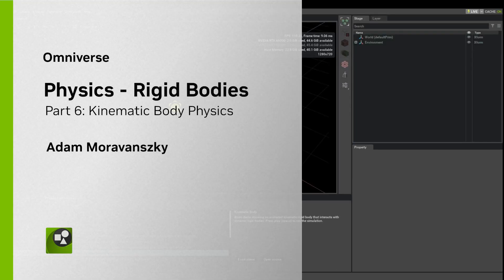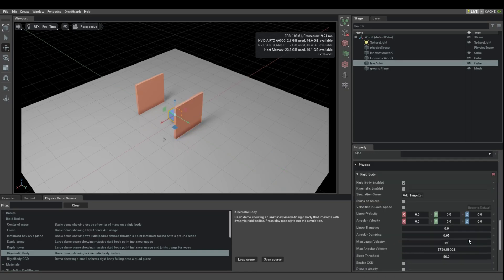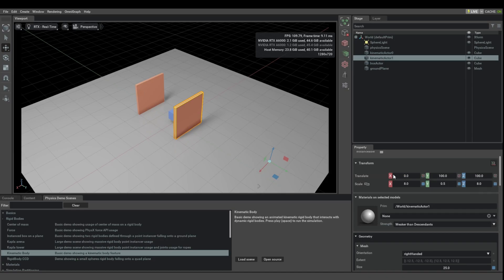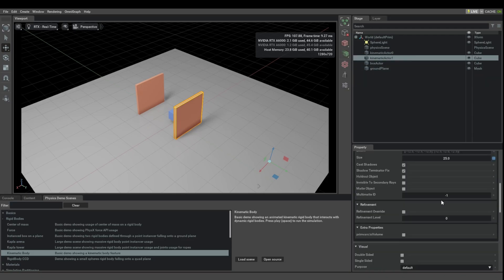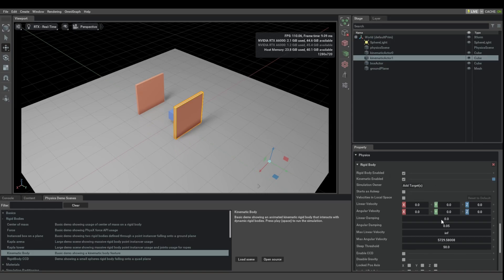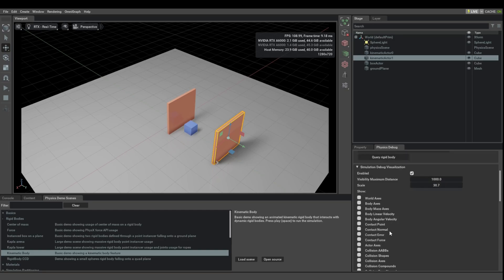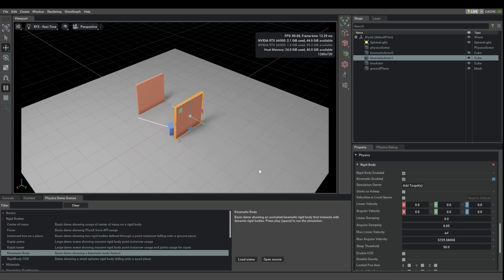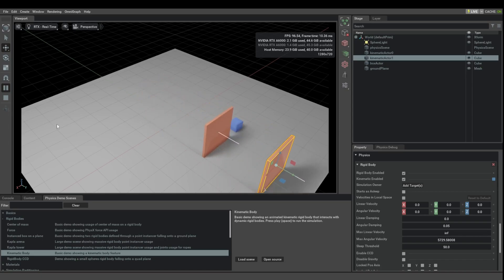Omniverse Physics Extension - Kit104 - Part 6: Rigid Bodies - Kinematic Body Physics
This series covers the basics of the physics extension in Omniverse Kit 104, from the UI to fluid dynamics.

In Parts 3 to 7, we cover rigid body physics. In these videos, you will learn how to edit the mass and center of mass, how to assign forces to objects, how to use point instancers, and how to set up continuous collision detection as well as kinematic actors.